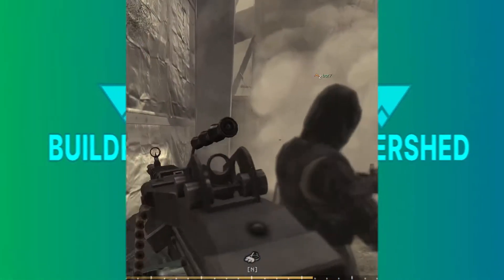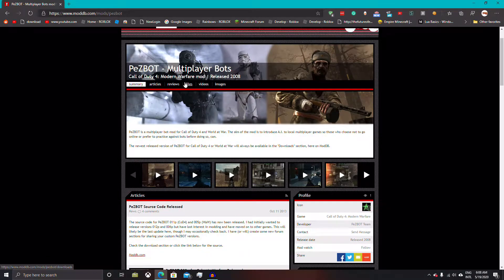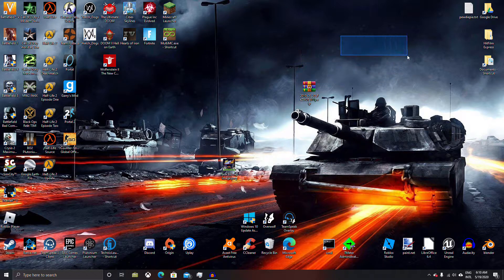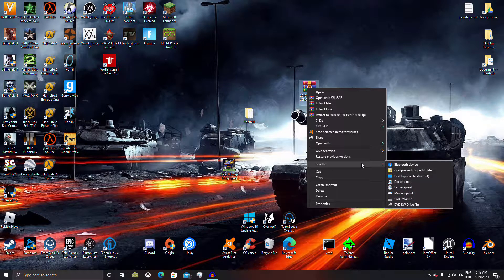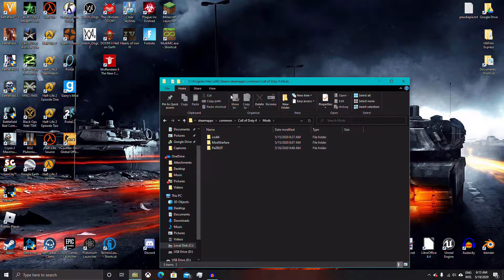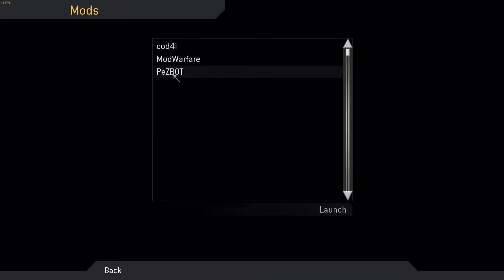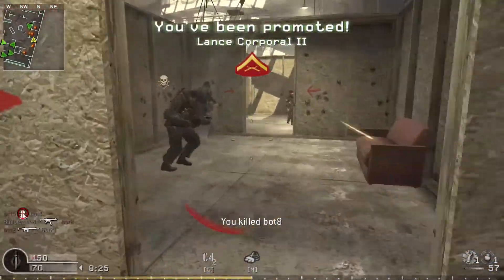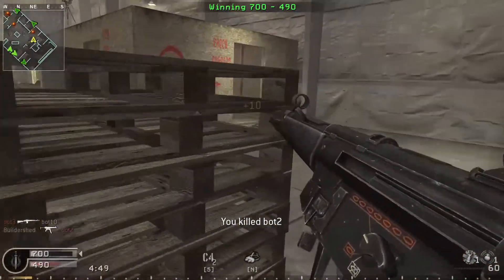How to get bots in Call of Duty 4: Modern Warfare(PC Only)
Like I did with World at War, I'll be showing you how to get bots in CoD4 aswell, not that different.

Commands(not much different from W@W):
/svr_pezbots - Set the amount of bots
/set svr_pezbots_skill #.# - Set the skill of the bost
/set svr_pezbots_useperks - Sets rather if the bots use perks or not
/set svr_pezbots_weapons normal/authentic - choose rather if the bots only use weapons used by their faction or all.